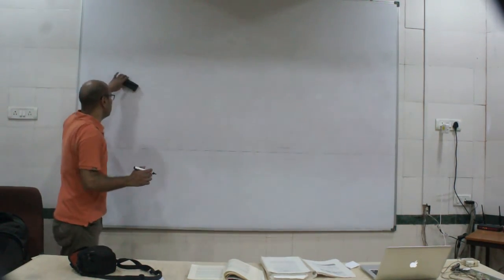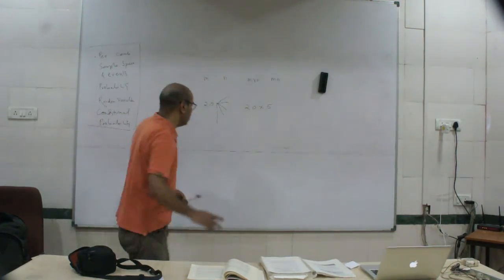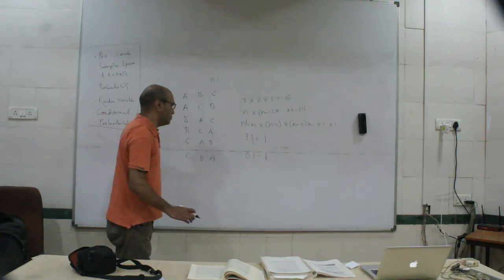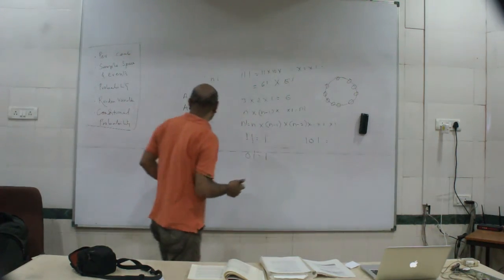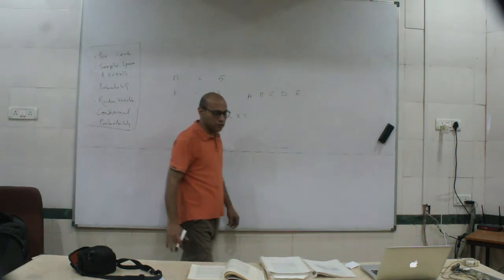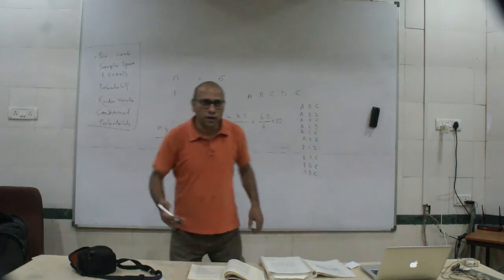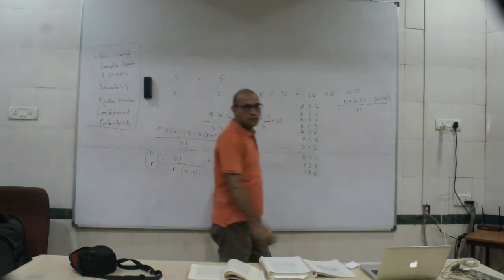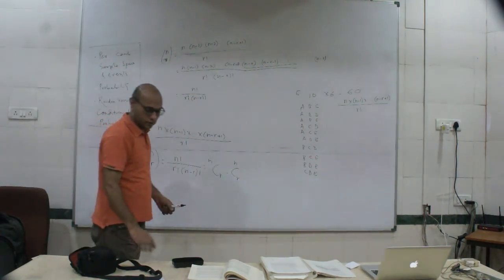Lecture1 1: Basic Probability (Statistics for Psychology) Permutation and Combination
This is a series of lectures on probability for psychological research. These lectures contain permutations and combination, sample space and events, axioms of probability, random variables, probability distribution function, expectation and variance. this lecture is about Permutation and Combination.